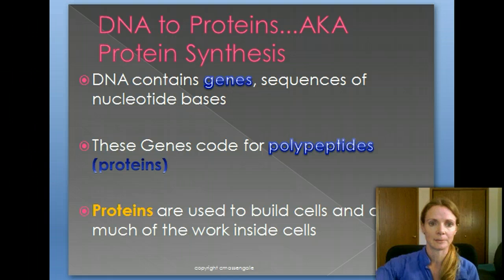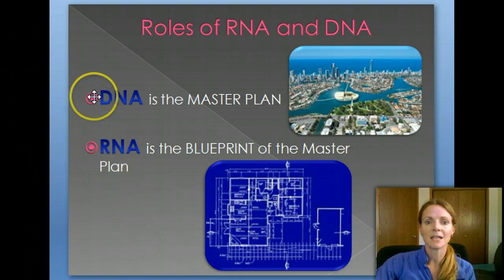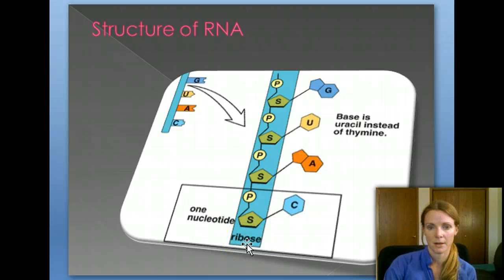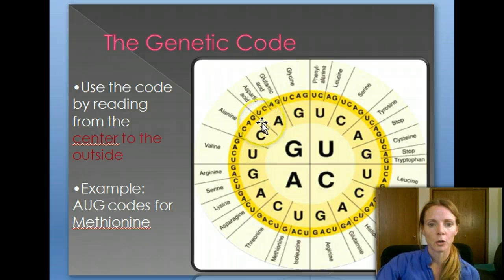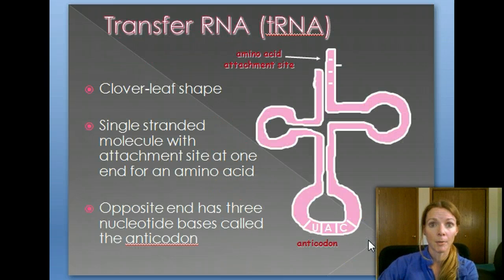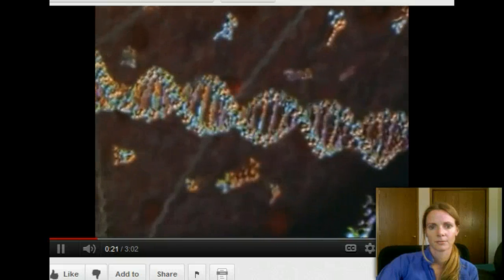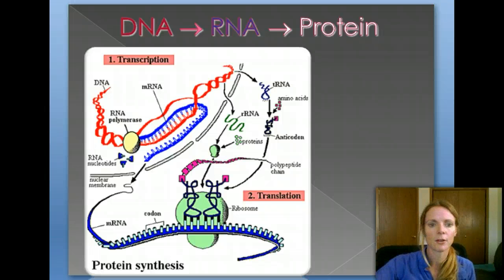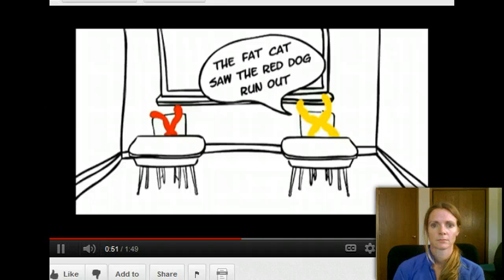Biology- The Basics of DNA Transcription and Translation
Transcription and Translation...and some gene mutations.